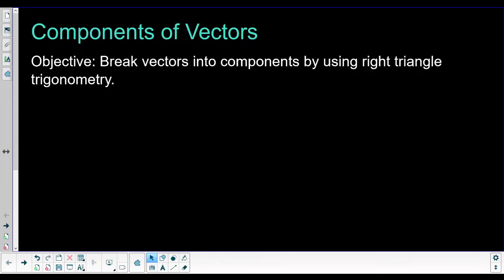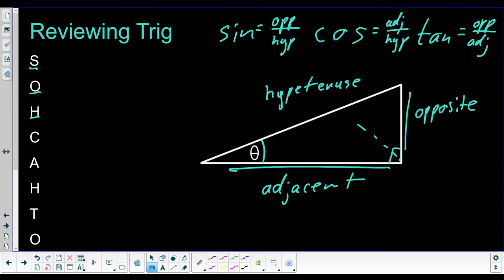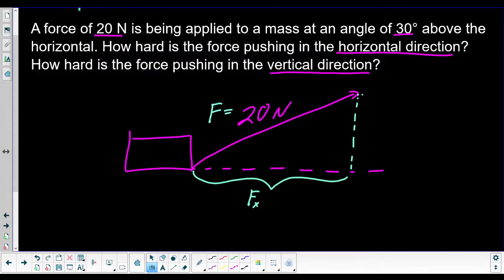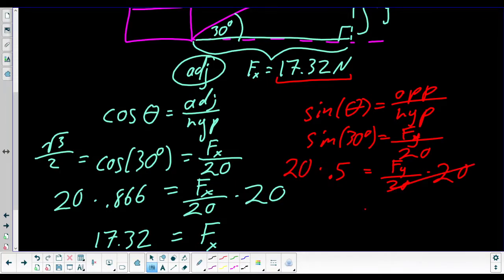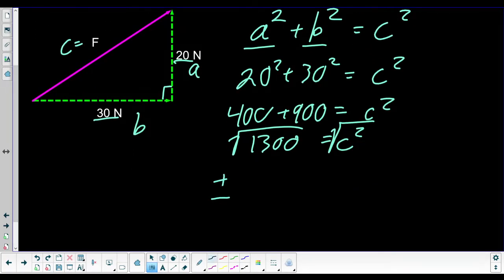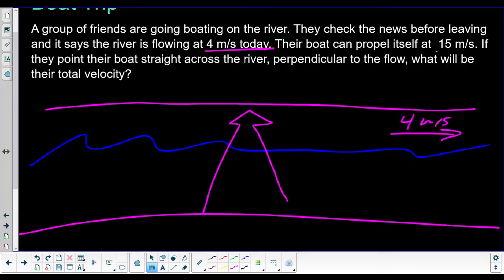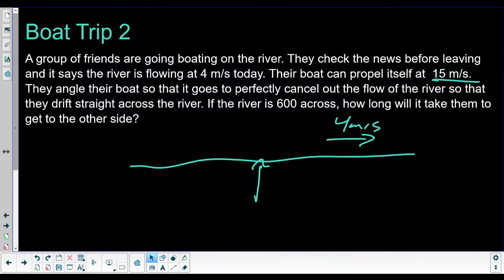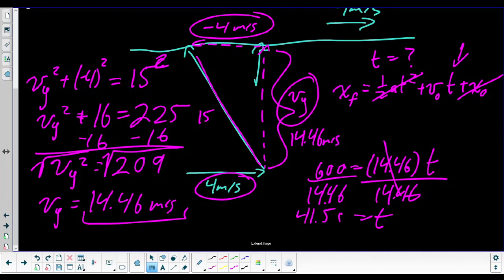Introduction to Vectors and Their Components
In this video I go over how to break a vector into components and how to find the magnitude of a vector, given its components.